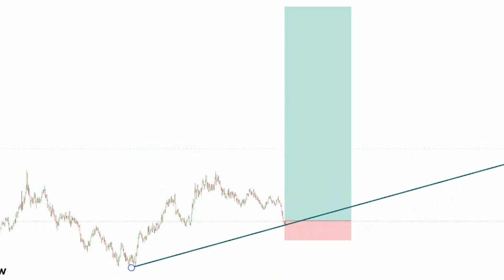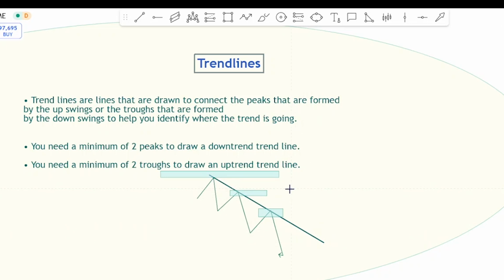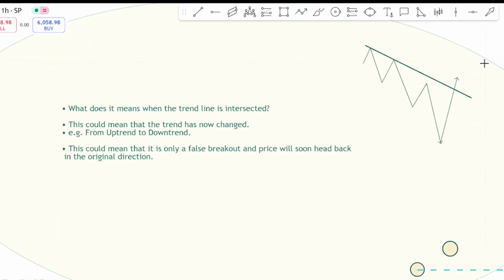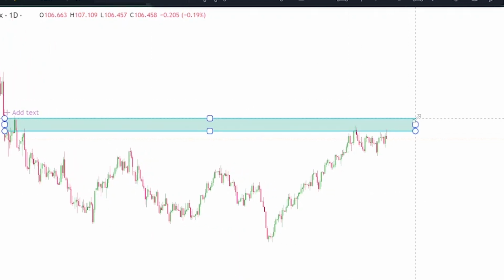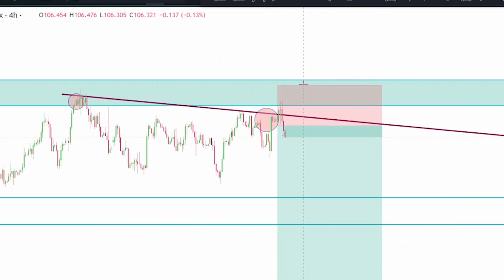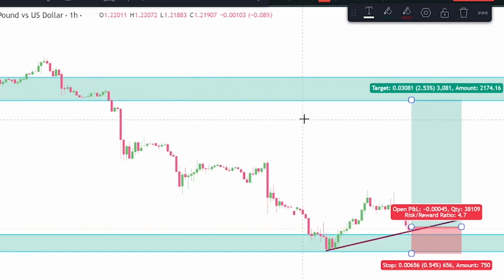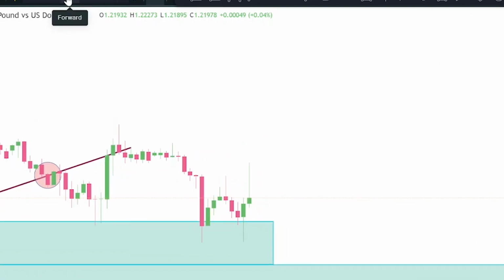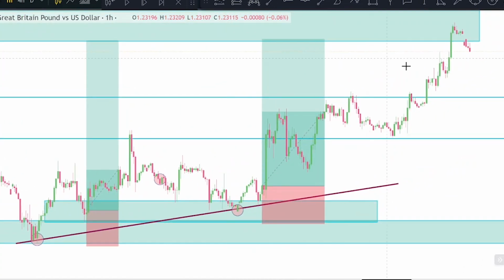How to analyze the market by using Trendlines and find strong signals.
In this video we are explaining and show you How to analyze the market by using Trendlines and find strong signals and find better entries . and consistently taking profitable trades , we recommend to watch our previous videos Trading basics lessons if you didn't.

We looking for everyone who is interested to start the journey of being a forex trader this year! We teach you from the basics in English + Kinyarwanda. Welcome to The Trading Focus channel! Here, Forex trading Coach shares his knowledge of the markets, in hopes of helping you shorten your learning curve on Forex Trading and create financial prosperity. - We have been trading since 2021 and a trading coach since 2023. Between our FREE YouTube content and our paid programs and courses, we have helped Forex beginners on their path to becoming profitable. We would like to try to help you do the same thing! So, if you are interested in Forex Trading, SUBSCRIBE on the channel we are coming with more free videos that will help you to become a successful trader from lesson 1, until we cover all you need to be a forex trader here on YouTube. This is your time to expand your Forex knowledge today.